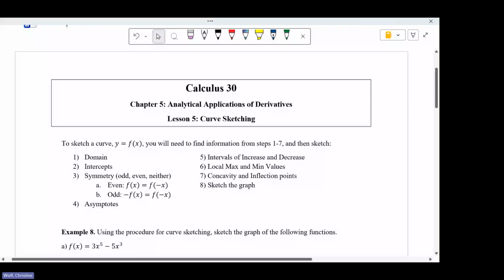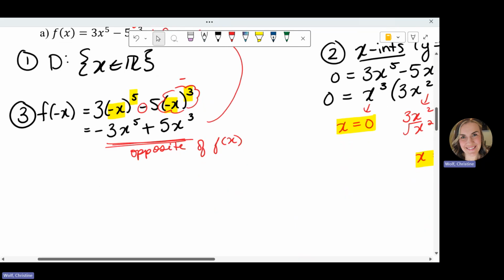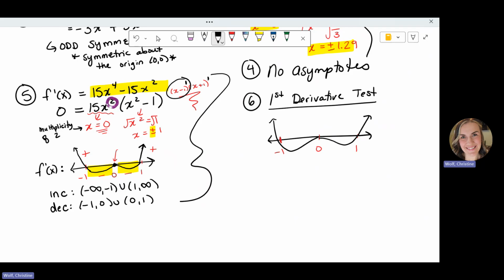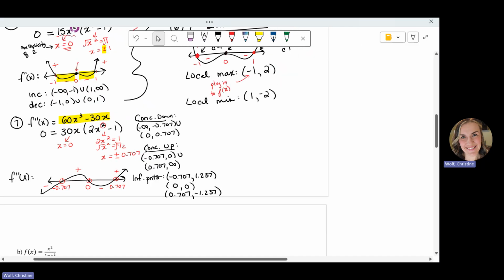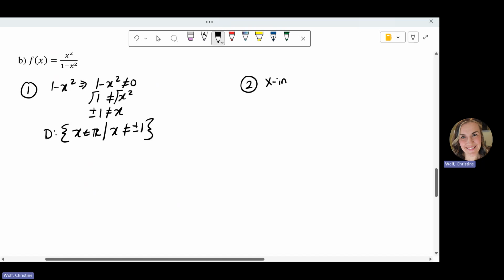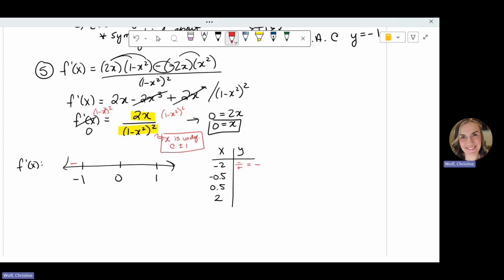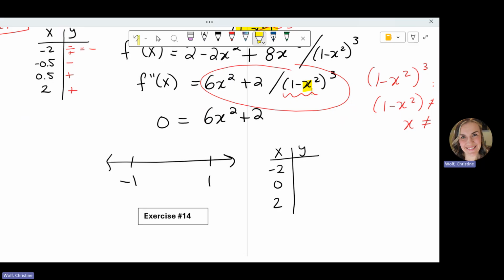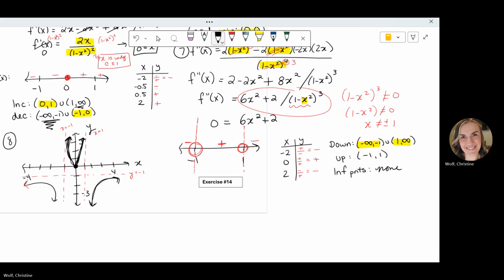Calculus Chapter 5 lesson 5